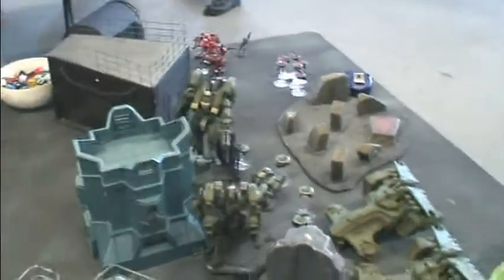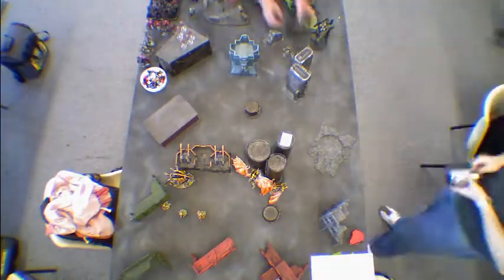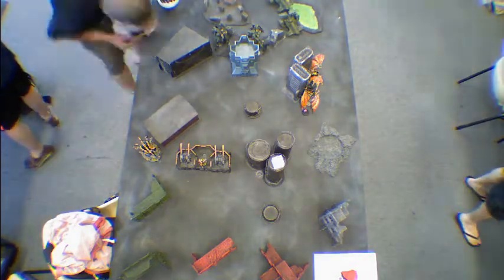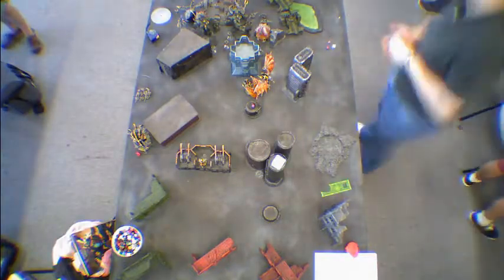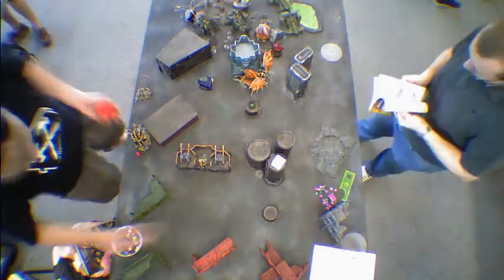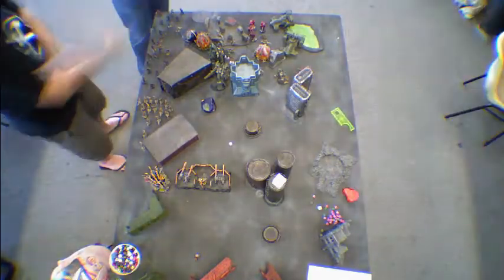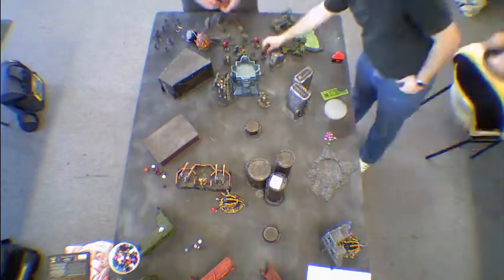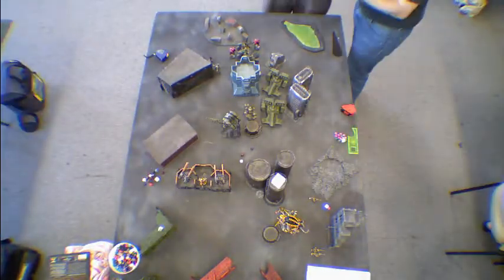Tyranids vs Tau & Farsight enclave (1850 points), Game 1 -- AUS masters, 2013 -Timelapse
Game 1 of Australian 40k masters, 2013 tournament